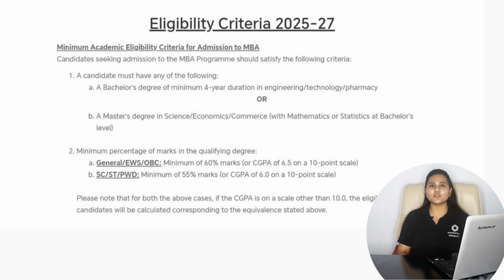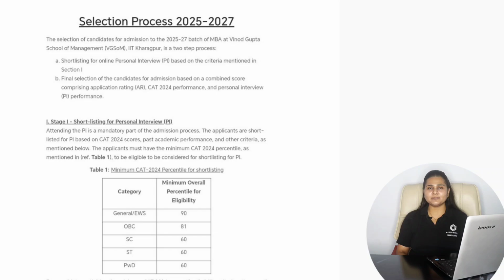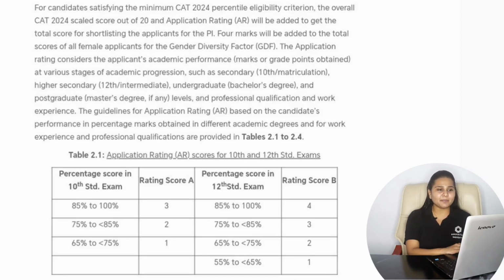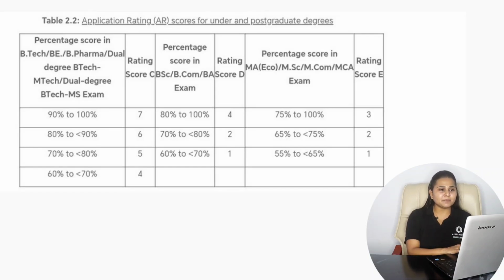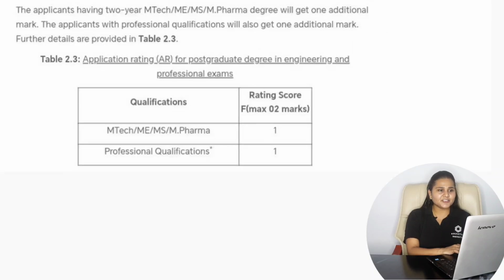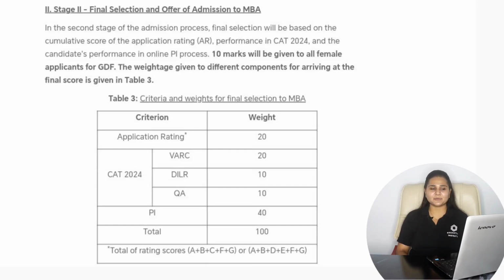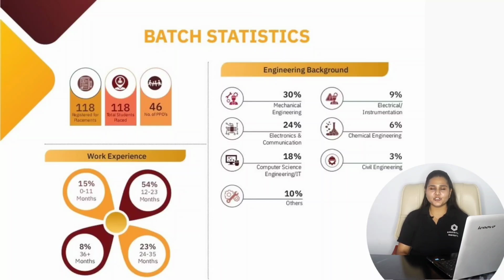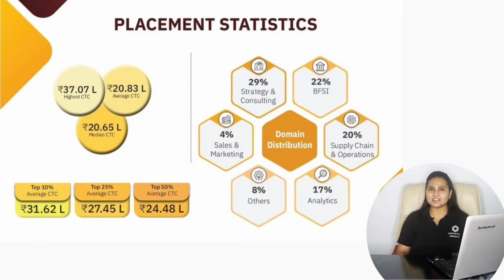IIT Kharagpur MBA forms out🔥 CAT 2024 Category wise Cut offs, Fees, Placements for IIT Kharagpur